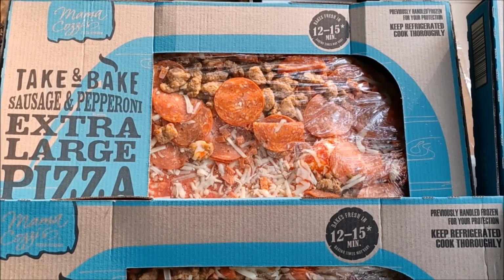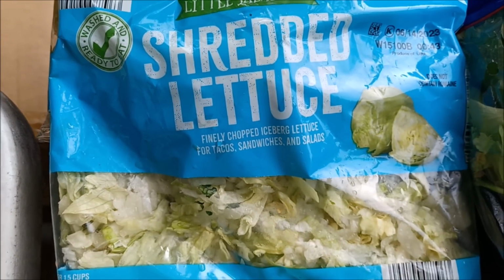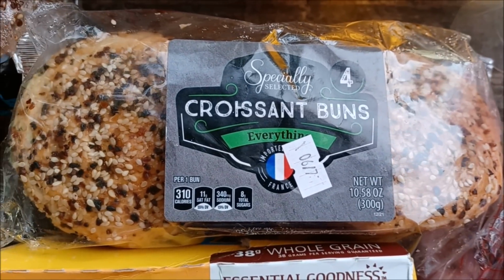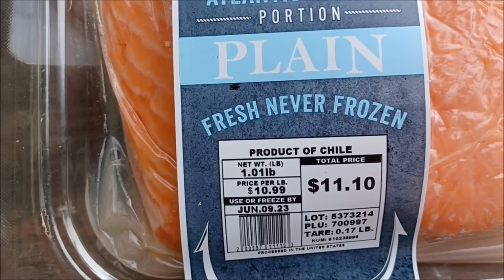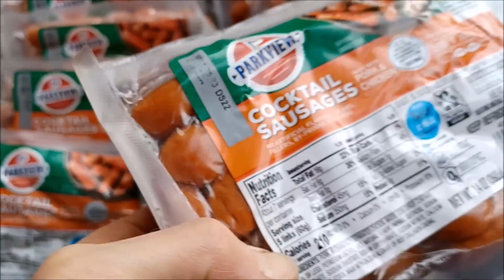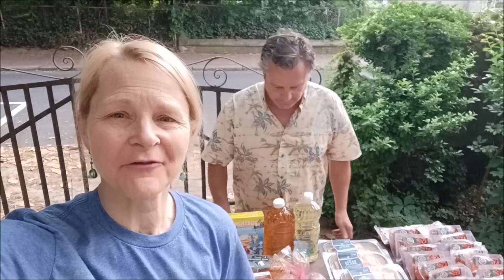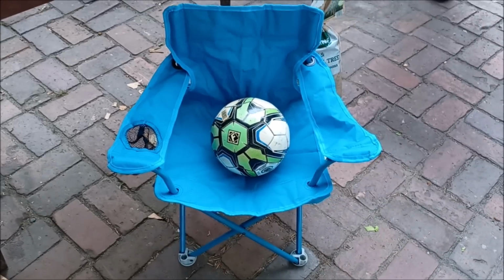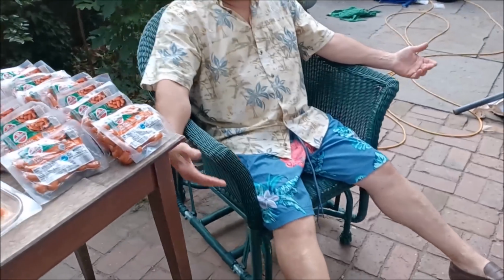HUGE SCORE! TODAY'S DUMPSTER DIVE AT ALDI PLUS FANTASTIC CURBSIDE FNDS!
How can you be certain that your whole life is not a dream?